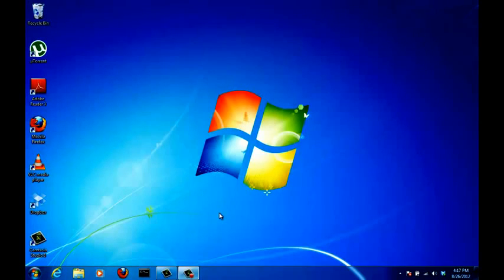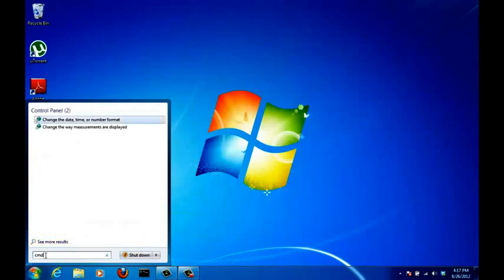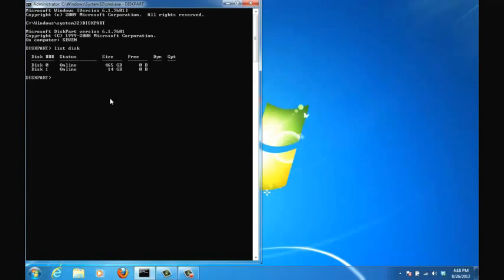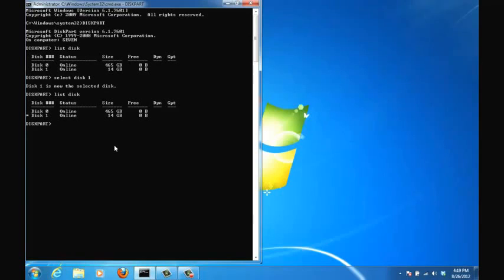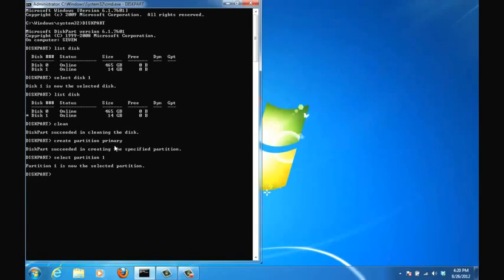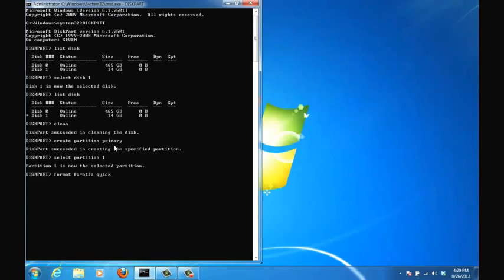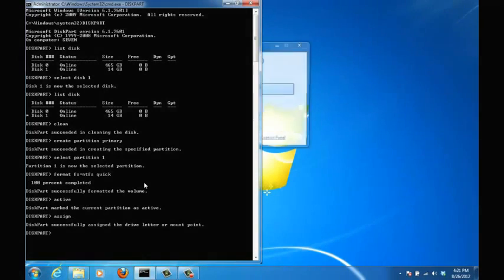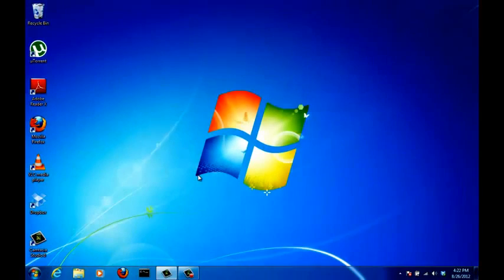Create Bootable USB Flash Drive using Command Prompt to install Windows 7 YouTube